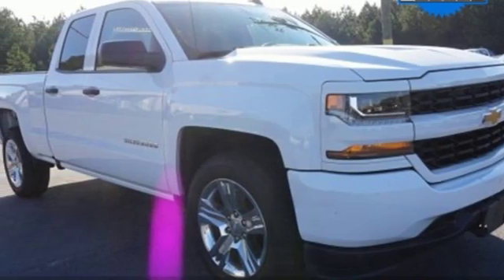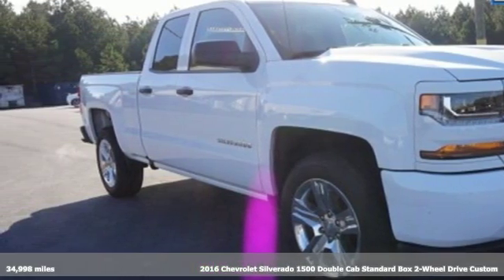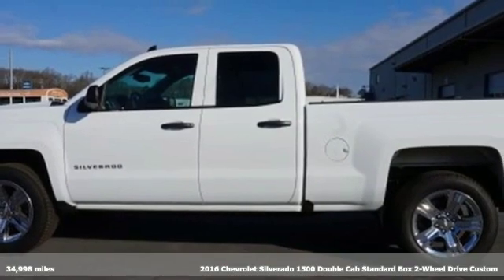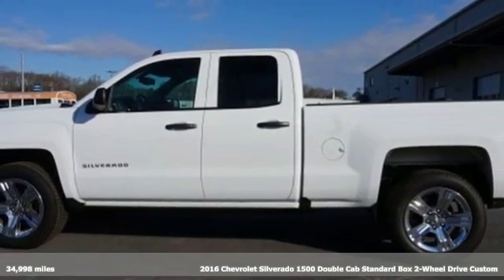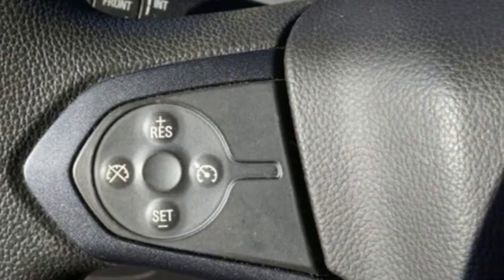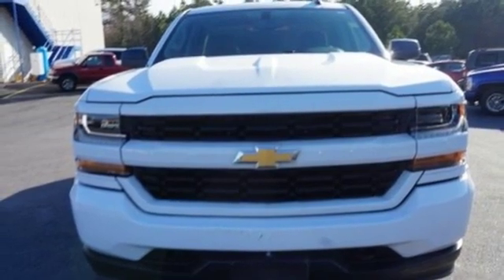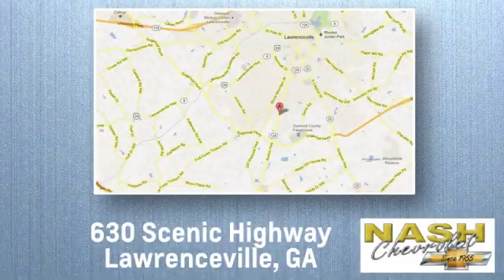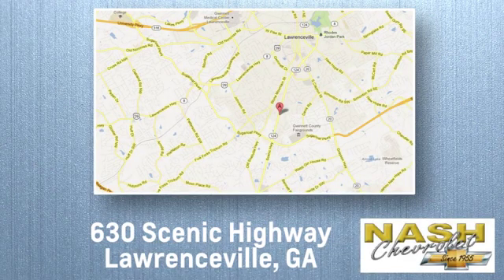Used 2016 Chevrolet Silverado 1500 Lawrenceville GA Snellville, GA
Year: 2016
Make: Chevrolet
Model: Silverado 1500
Trim: Custom
Engine: EcoTec3 4.3L V6
Transmission: 6-Speed Automatic Electronic with Overdrive
Color: White
Interior: jet black
Mileage: 34998
Stock #: 51123WB
VIN: 1GCRCPEH7GZ357994
Summit White 2016 Chevrolet Silverado 1500 Custom RWD 6-Speed Automatic Electronic with Overdrive EcoTec3 4.3L V6 *ONE OWNER*, *CLEAN CARFAX*, *NON-SMOKER*, *USB/BLUETOOTH/HANDSFREE*, *FRESH TRADE (Excuse the mess!), 6-Speed Automatic Electronic with Overdrive, jet black Cloth.brbrNash Chevy is proud to present another quality pre-owned vehicle, just like the thousands of others we've put and kept on the road since 1955... Recent Arrival!brbrAwards:br * JD Power Initial Quality StudybrThe vehicles we have online are just a small representation of what we have available. Nash Chevy makes no representation regarding the completeness, accuracy, or timeliness of any information posted on this listing or that such information will be error-free. Call our dealership at the number listed on this ad for a full description of our inventory.brbrReviews:brbr * Quick acceleration and strong towing and hauling ability, thanks to available V8 engines; front seats are comfortable for long drives; cabin is pleasingly quiet at highway speeds. Source: Edmundsbr * Powerful, fuel-efficient engines; many available configurations; well-built, comfortable interior; quiet highway ride. Source: Edmunds

Address:
630 Scenic Hwy